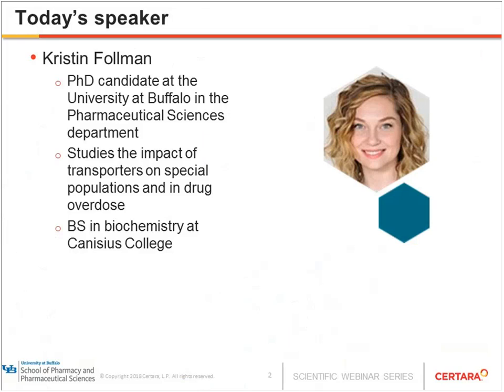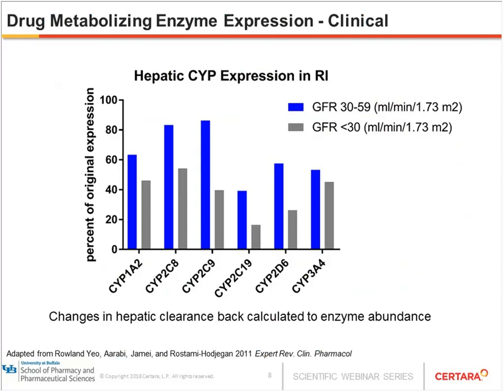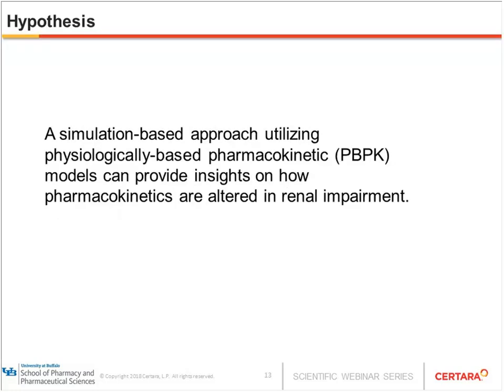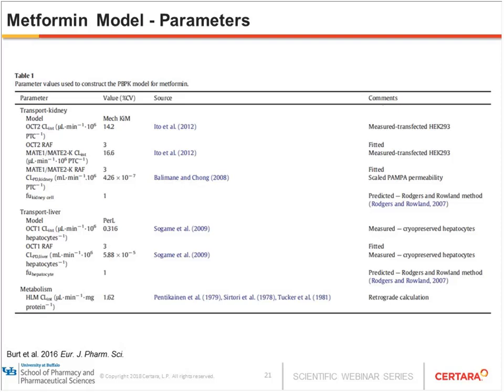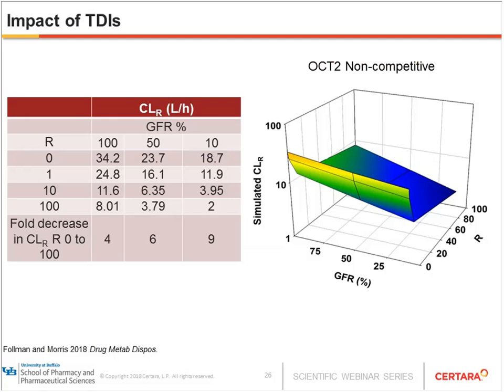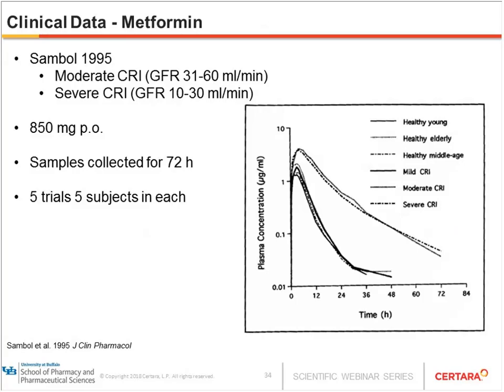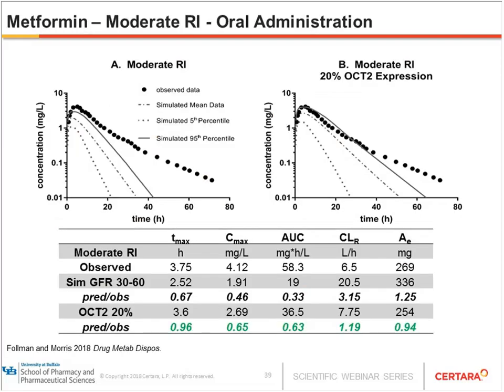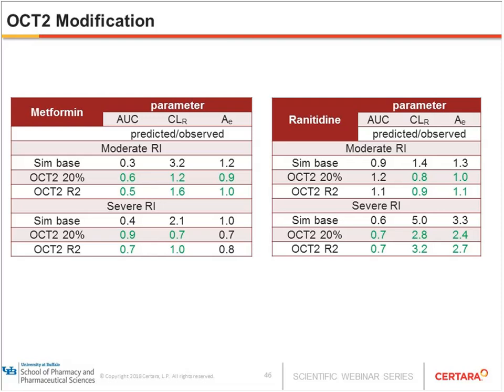Leveraging In Vitro Data to Improve Prediction of Drug Clearance in Renally Impaired Populations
Renal Impairment (RI) is a major and growing health concern in the US and globally. It can occur alone or can accompany a number of disease states. RI affects the pharmacokinetics (PK) of many compounds due to a decrease in the glomerular filtration rate (GFR) with the decline of kidney function. In addition to these changes to GFR, changes in protein binding, drug transporter expression, and activity have been identified in RI. Many of these changes are mediated by elevated concentrations of uremic toxins in RI, which can cause toxin-drug interactions (TDIs).

These additional changes on the PK of compounds that are actively transported in the kidney carry both clinical and regulatory relevance. Patients with RI often require dose-adjustments for renally-cleared drugs. Also, the FDA currently recommends that drug developers conduct clinical trials in RI populations for investigational drugs where 30% or more of the drug is eliminated renally.

Physiologically-based pharmacokinetic (PBPK) modeling has been increasingly used to predict PK in specialized populations. The Simcyp Simulator PBPK modeling platform contains specialized virtual populations, including those for RI. The advantage of using a PBPK approach is that it can incorporate physiologically-relevant information about specialized populations such as organ size and function as well as information from in vitro studies.

This webinar focused on the impact of RI on substrates of organic cation transporter 2 (OCT2), one of the major renal transporters which has been shown to be affected—both in activity and expression—in RI in pre-clinical species and in vitro systems.

The objectives of this webinar were to demonstrate the following:

The impact of alterations in GFR, protein binding, and TDIs on PK predictions for the OCT2 model substrate, metformin
The utility of available in vitro data to improve predictions of renal clearance for OCT2 substrates in clinical RI populations.